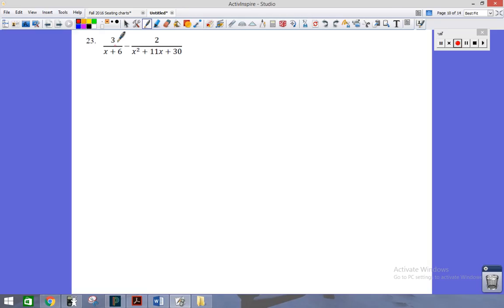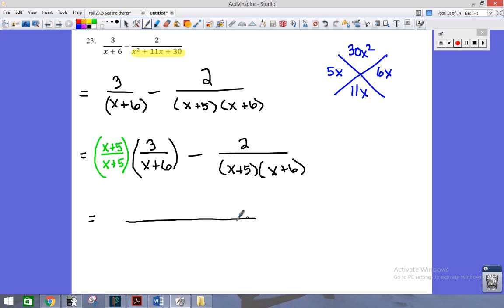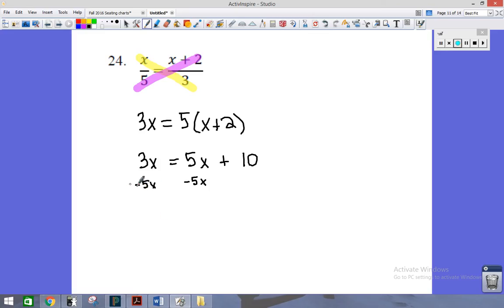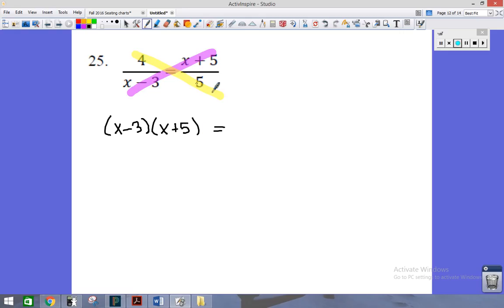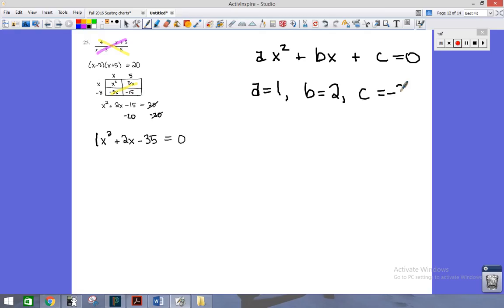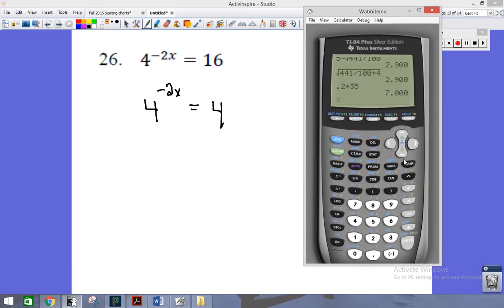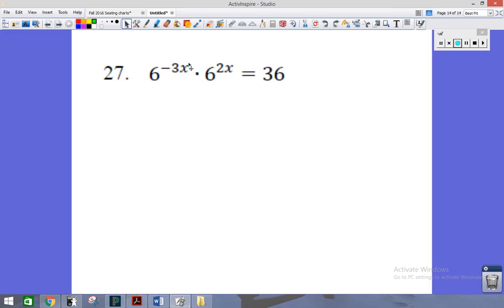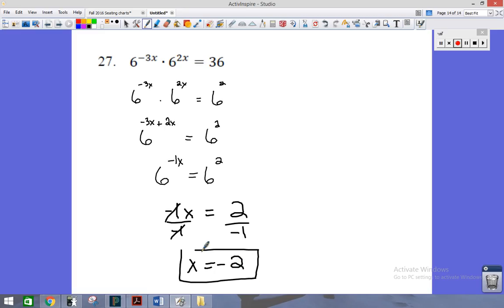Algebra 2 problems 23, 24, 25, 26, 27 solutions